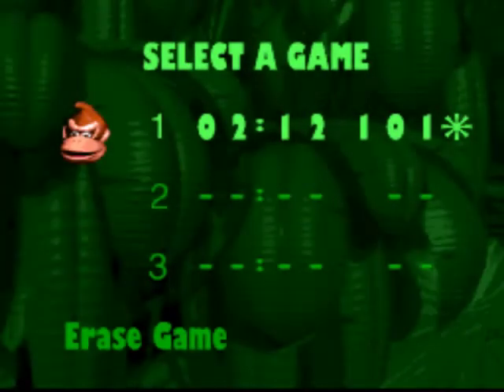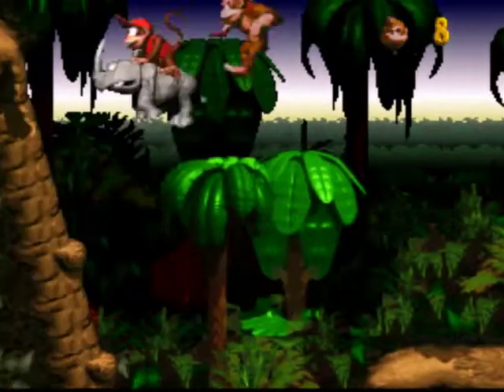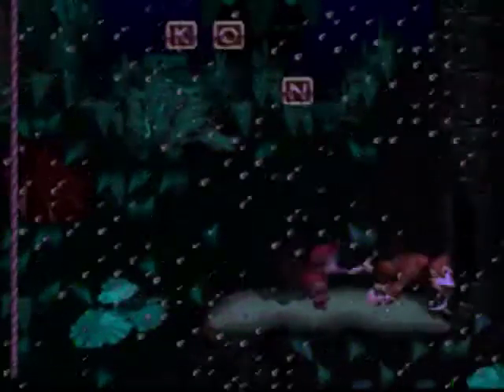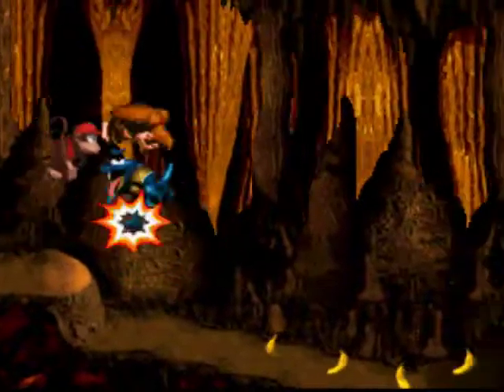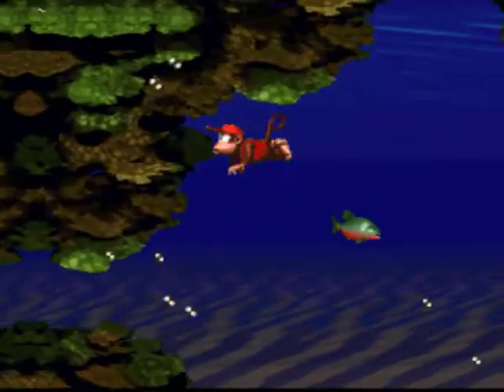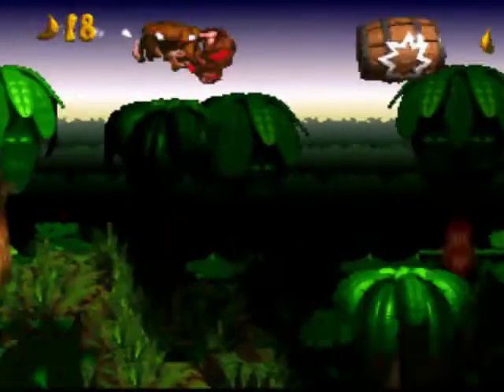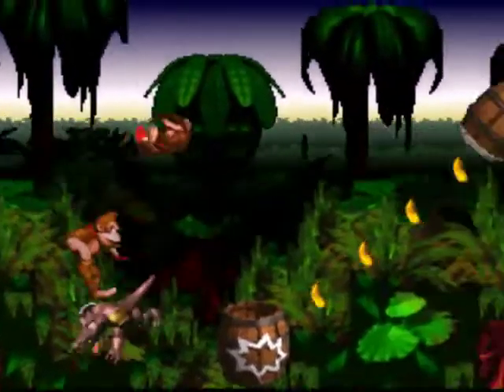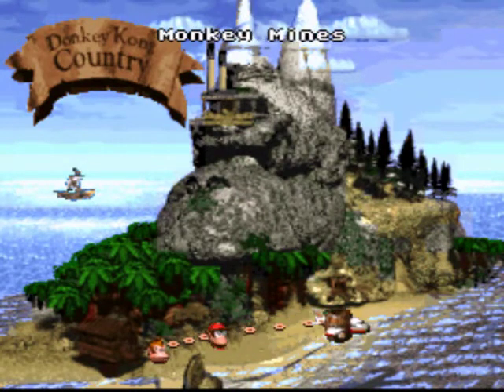Donkey Kong Country (Part 1) - Kongo Jungle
Donkey Kong Country, the first chapter developed by Rareware for the SNES in 1994. The game is a platform with a great pre rendered graphic, fantastic music, and unstoppaple action with two charachters and various animal companions. This is the first of a great trilogy that i'll start let's play on this channel. Enjoy, have fun, and forgive my awful commentary

Diritti Riservati a Rareware e Nintendo